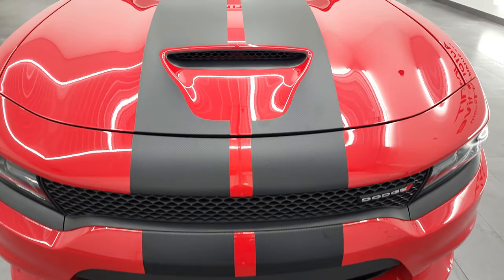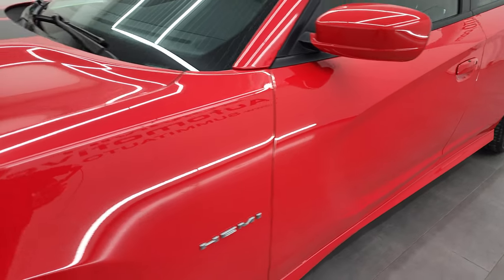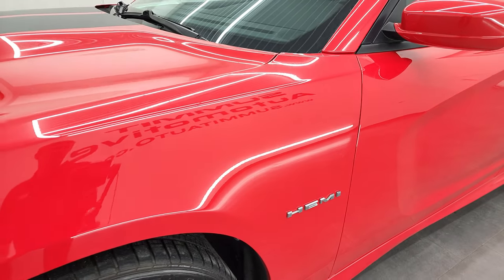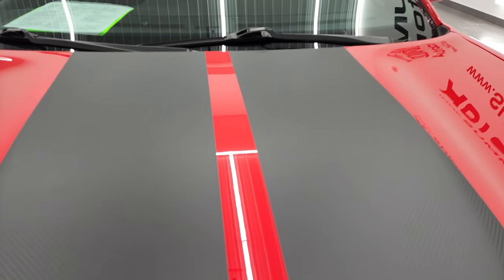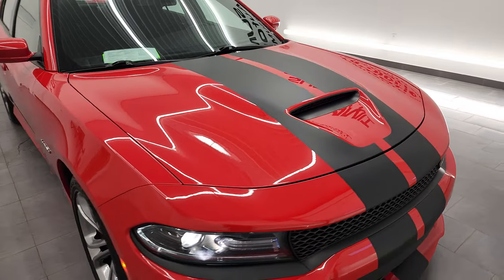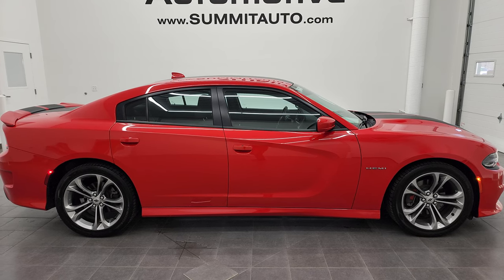2020 DODGE CHARGER R/T TORRED CLEARCOAT 4K WALKAROUND 21D242A SOLD!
This 2020 DODGE CHARGER R/T FOUR DOOR IN TORRED CLEARCOAT FOR SALE IN FOND DU LAC OSHKOSH WISCONSIN 54935 is the vehicle we did walk around review of today.

Thank you for checking out this video of this 2020 DODGE CHARGER R/T FOUR DOOR IN TORRED CLEARCOAT FOR SALE IN FOND DU LAC OSHKOSH WISCONSIN 54935

STOCK: 21D242A
PRICE: $36,991
MILES: 30,537
MAKE: DODGE
MODEL: CHARGER
VIN: 2C3CDXCT9LH188652
LOCATION: FOND DU LAC OSHKOSH WISCONSIN, 54937 TRUCKS ON 41

CLEAN TITLE HISTORY! CLEAN CARFAX! 5.7 Liter V8 Engine, 370 Horsepower, Four Door Sedan, R/T Package, 8 Speed Automatic Transmission, Automatic Transmission Center Console Shifter, Rear Wheel Drive RWD 4x2 Two Wheel Drive, Reverse Backup Camera Rearview Camera, Dual Rear Exhaust, Blind Spot Monitoring with Rear Cross-Path Detection, Power Driver's Seat, Dual Heated Seats, Non Smoker, Black Ebony Cloth Seats, Bucket Seats, Heated Power Mirrors with Blindspot Indicators, Electronic Stability Control Traction Control ESC, Super Track Pack, Goodyear Eagle RS-A 245/45 ZR20 Tires, 20 Inch Rims Premium Wheels, Painted Alloy Rims Premium Wheels, Four Wheel Disc Brakes, Decklid Spoiler, HID High Intensity Discharge Headlights, LED Fog Lights, LED Running Lights, Rear LED Racetrack Tail Lamps, Reverse Sensors, Easy Fuel Capless Fuel Fill, Chrome Tipped Exhaust, Cowl Induction Sport Hood, Black Hood Decal, AM / FM Radio Tuner, Sirius/XM Satellite Radio Capabilities Sirius / XM, Uconnect (R) 8.4 AM/FM System 8.4 Inch Touchscreen with AM/FM, 7-Inch Multi-View Display, Alpine Premium Audio Sound System, Performance Pages with Timers, Guages, G-Force, and Engine Horsepower and Torque Display, U Connect Hands Free Bluetooth Hands-Free Phone System Blue Tooth, Android Auto Compatible, Apple Car Play Compatible, Auxiliary MP3 Jack Portable Audio Connection, USB Jack Portable Audio Connection, Enter-N-Go System Keyless Entry System, Keyless Entry with Factory Remote Start, Push Button Start, Rear Window Defroster, Adjustable Height Seatbelts, Driver and Passenger Front Air Bags, L.A.T.C.H. Child Safety System, Side Curtain Air Bags SRS Safety Restraint System, Heated Steering Wheel Multi-Function Steering Wheel Controls, Homelink System with Three Programmable Buttons for Garage Doors, Lighting Systems & Security Systems, Compass, Outside Temperature Display and Mileage Display, Dual Multi-Zone Climate Control , Fold Down Rear Seats, Factory Floormats, Air Conditioning AC, Cruise Control, Power Locks, Power Windows, Automatic Headlights Autolamp, Tilt/Telescope Steering Wheel, 3 Year / 36,000 Mile Remaining Factory Bumper to Bumper Warranty, Whichever comes first, 5 Year / 60,000 Mile Remaining Powertrain Factory Warranty, Whichever comes first, TorRed Clearcoat, CLEAN AUTOCHECK! Very very clean inside and out! This is one of the sharpest 2020 Dodge Charger R/T cars we have ever had on our lot! Make your move before this super clean ride is gone!

STOCK: 21D242A
PRICE: $36,991
MILES: 30,537
MAKE: DODGE
MODEL: CHARGER
VIN: 2C3CDXCT9LH188652